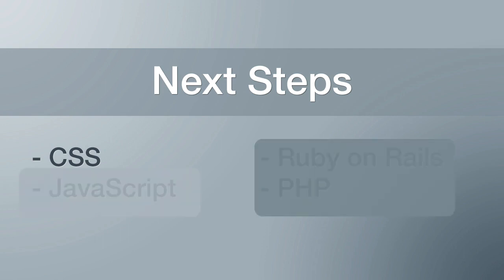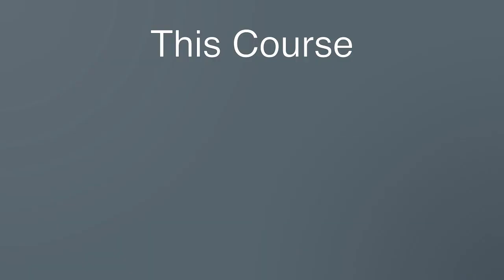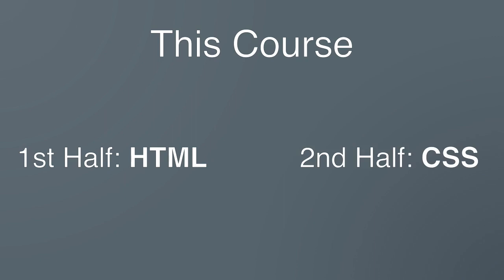002 why html is exciting